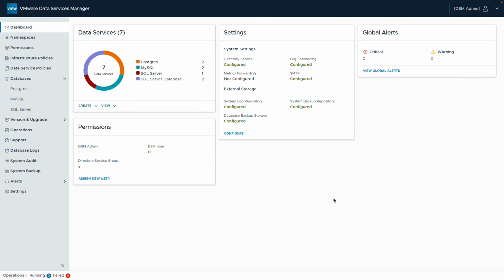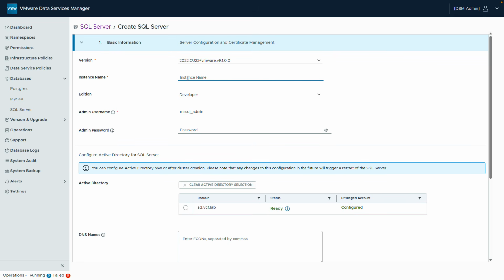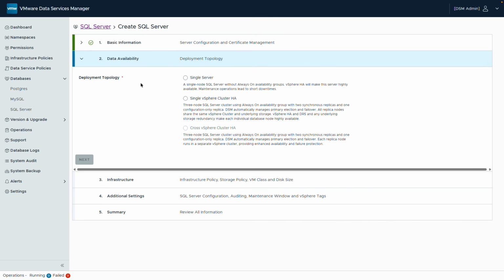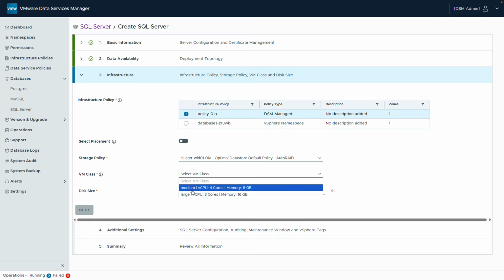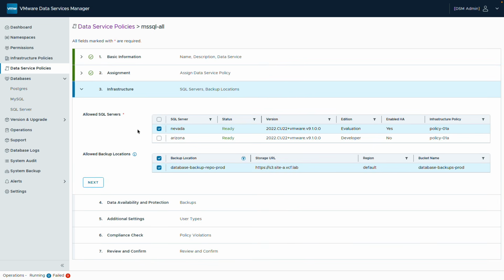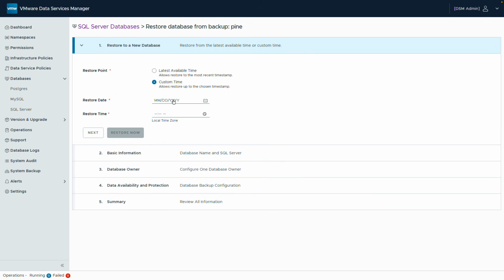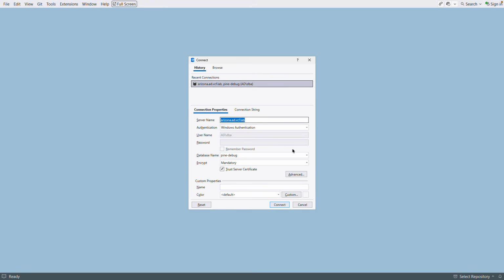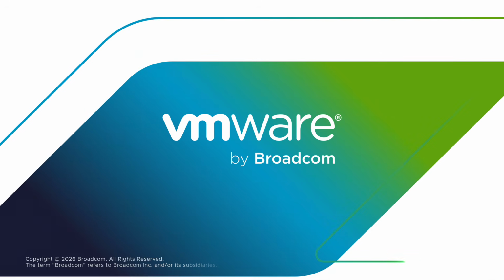VMware Data Services Manager 9.1 - Microsoft SQL Server Point-in-Time Recovery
VMware Data Services Manager 9.1 brings Microsoft SQL Server to general availability on VCF — fully supported and ready for production workloads.

In this demo by Eric Gray from VCF technical marketing, you'll see the point-in-time recovery workflow end-to-end. The environment already has a production three-node Always On availability group cluster with databases running on it. The goal is to restore one of those databases to a specific point in time for debugging — without modifying or disturbing the live cluster.

To do that, we'll spin up a new single-node SQL Server instance, update the data service policy to include it as a valid restore target, execute the point-in-time restore to an exact timestamp, and connect directly via SQL Server Management Studio using Windows Authentication. No manual infrastructure work. No ticket.